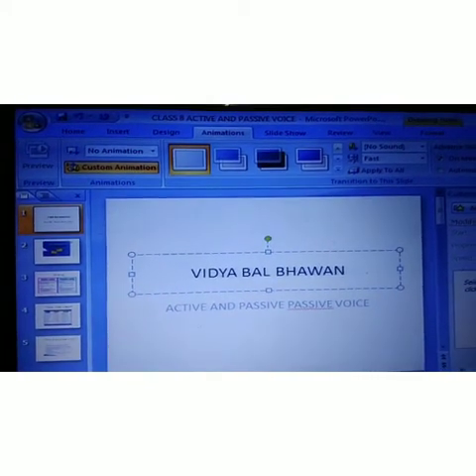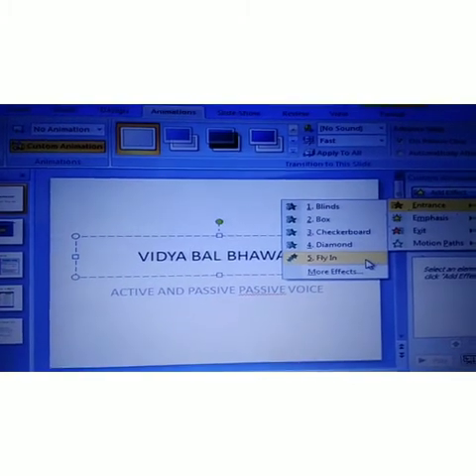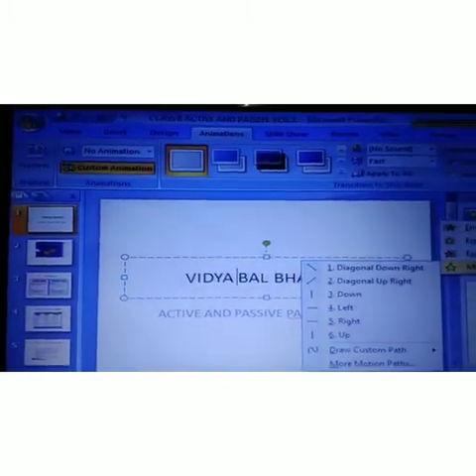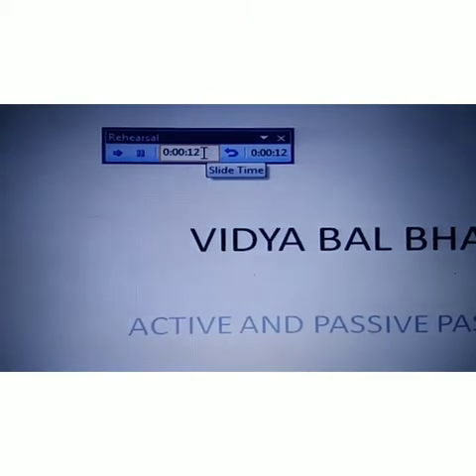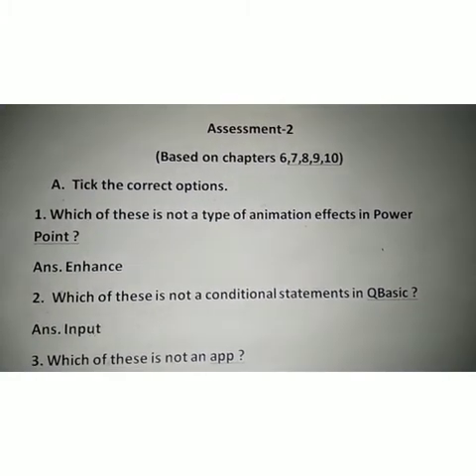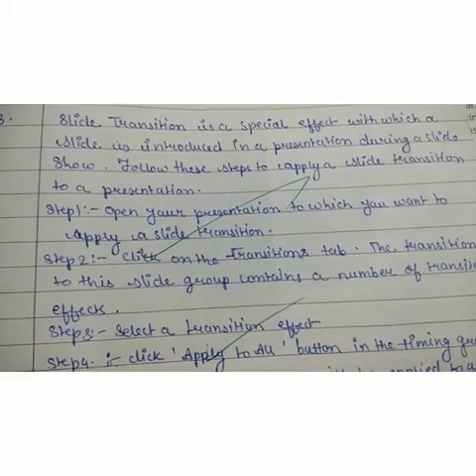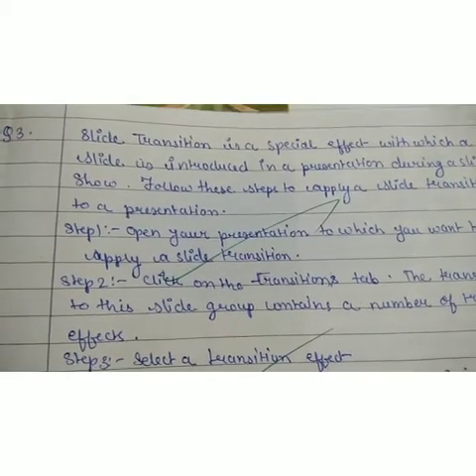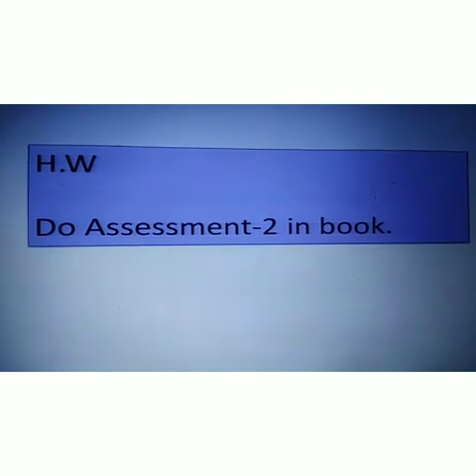Class 6 Assessment 2 part 1